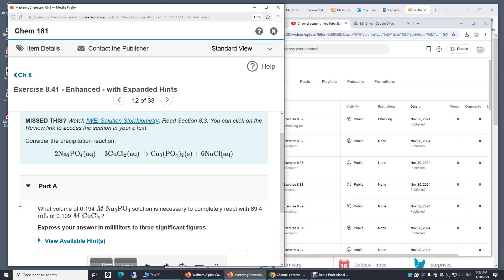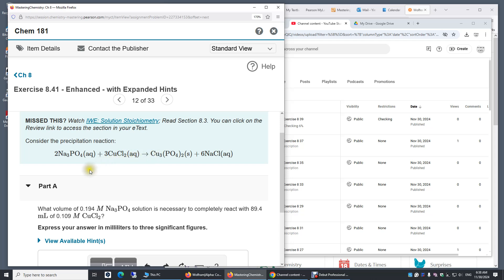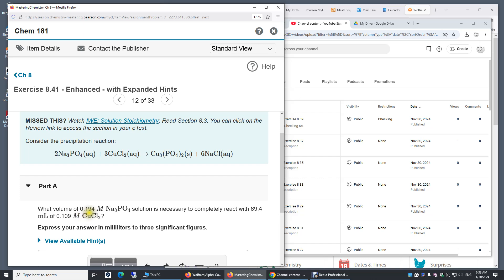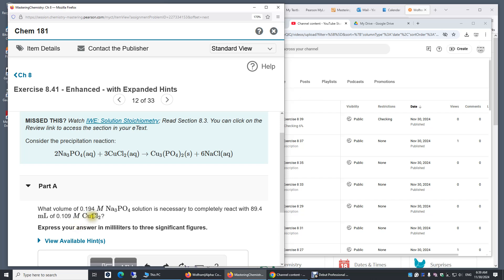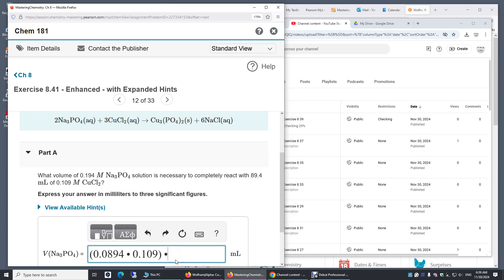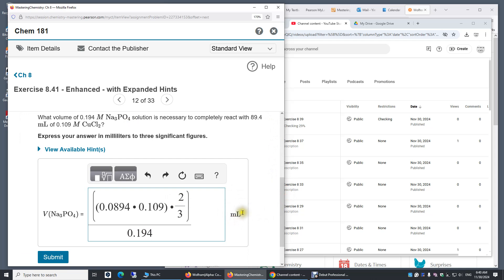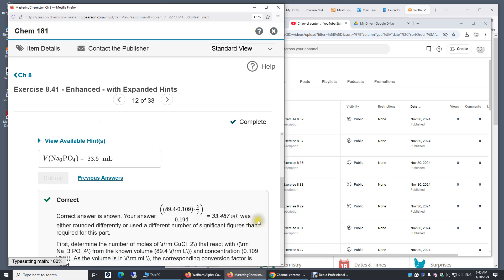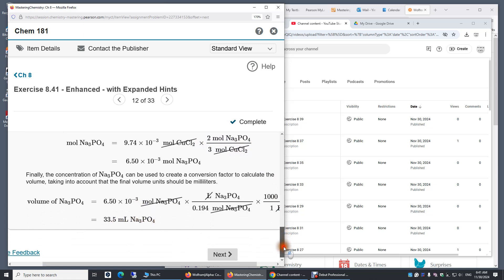Ch 8 Exercise 8 41